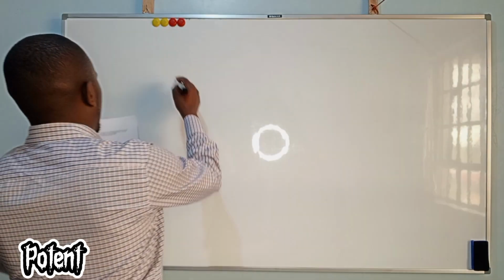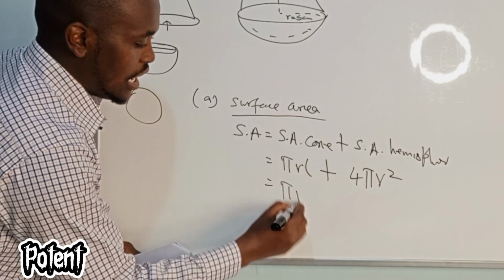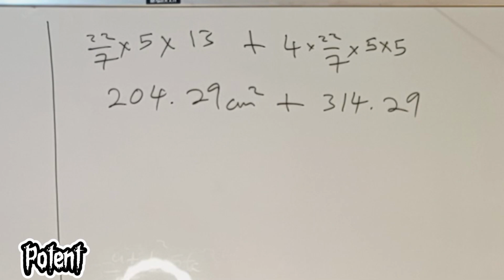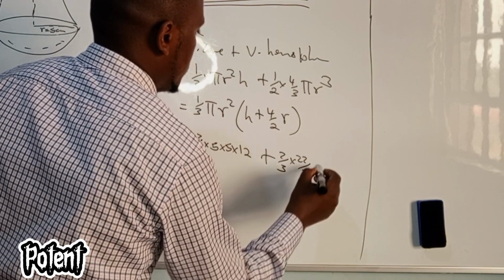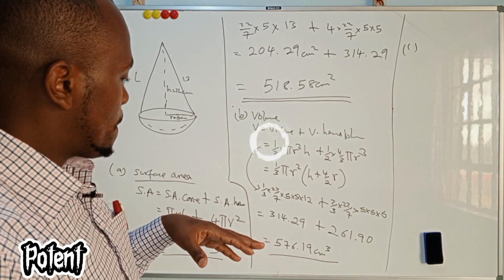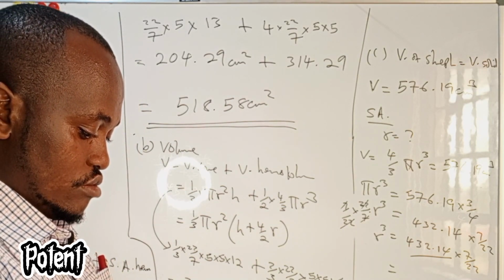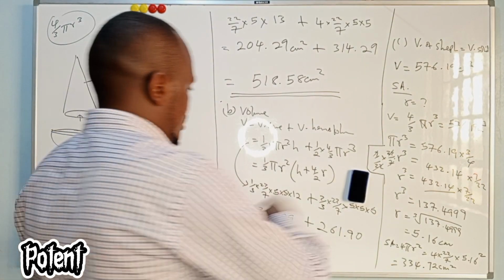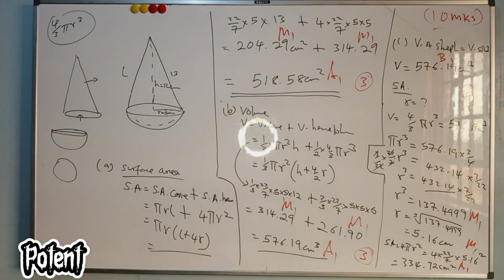Volume and surface area of solids